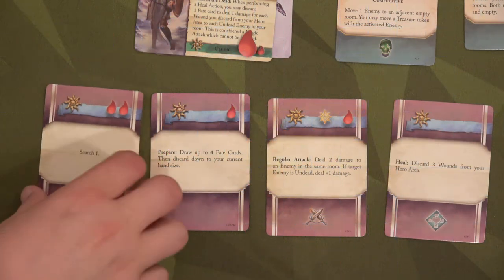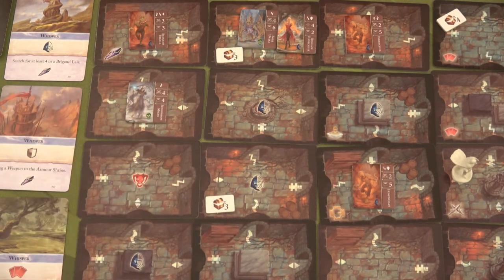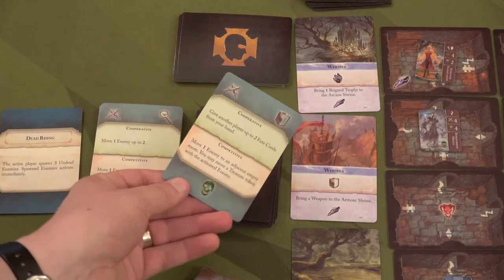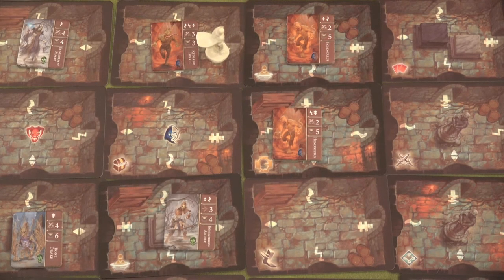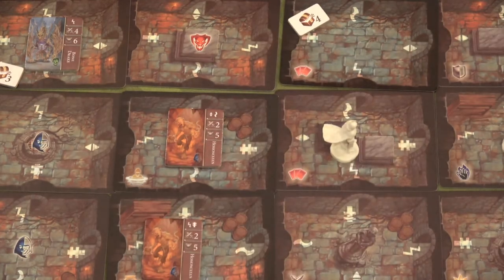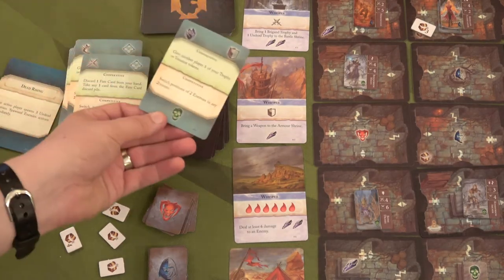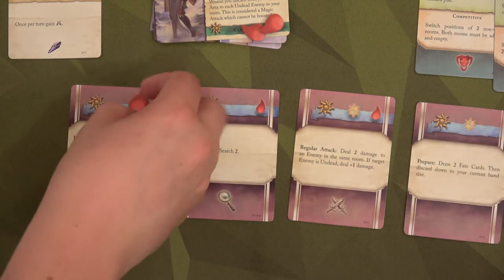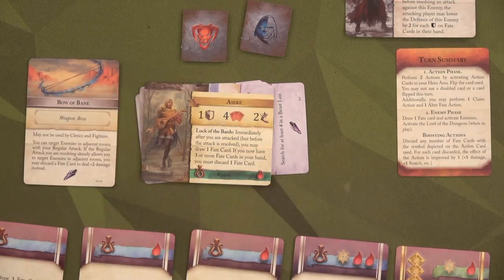Shadowscape (Playthrough Part 2)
And the tides start to turn! Aseke and Arani get some much needed leg work done in this video!